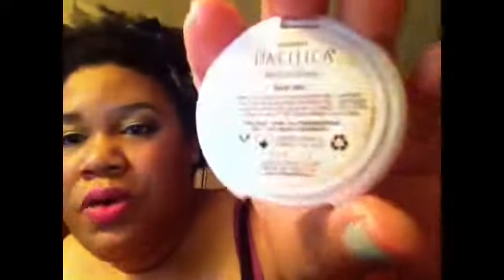Makeup Empties/Purge August 2015 Part 3 + Giveaway Update